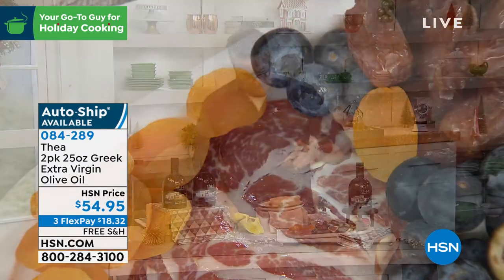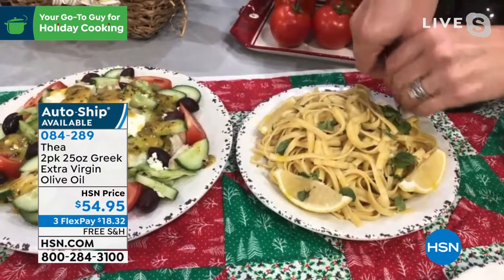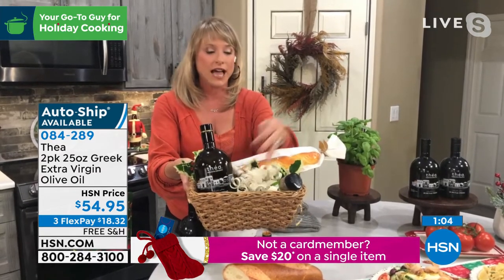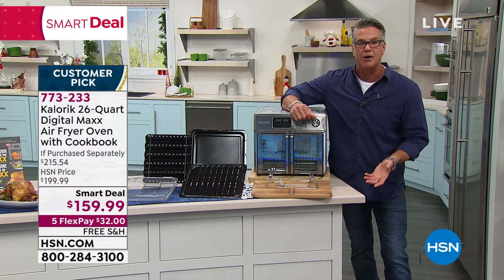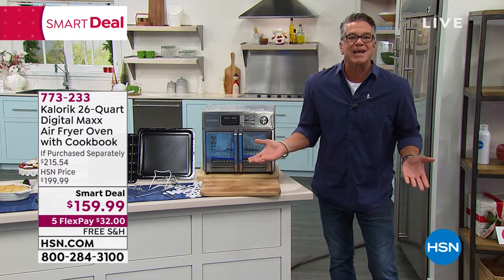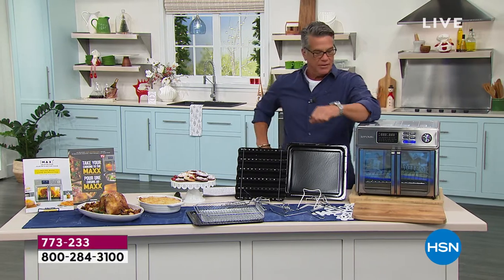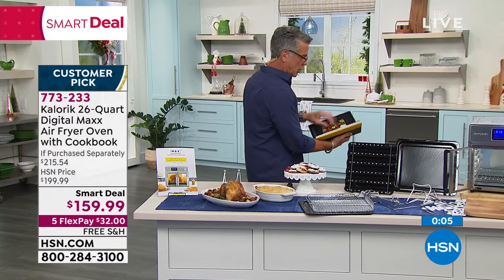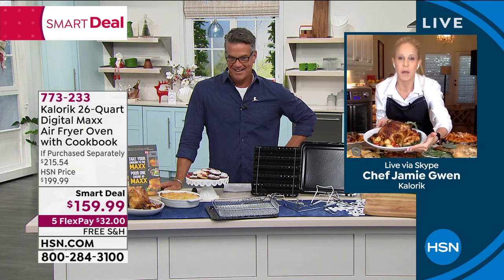HSN | Your Go-To Guy for Holiday Cooking 10.27.2021 - 12 PM